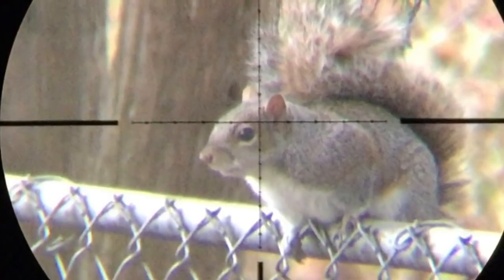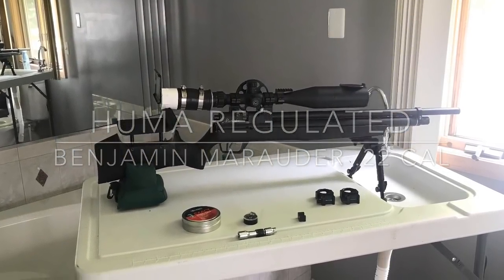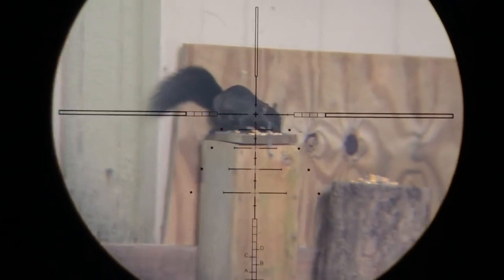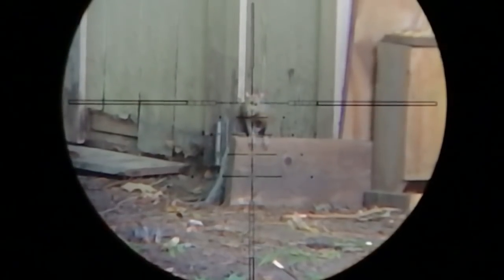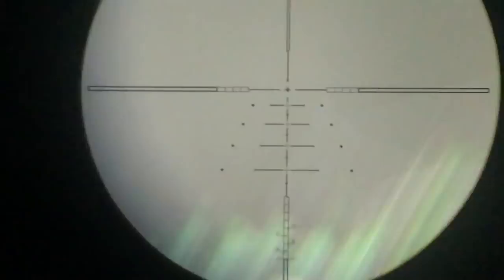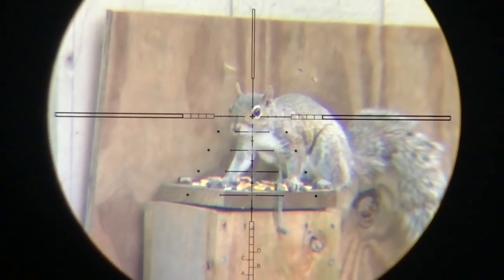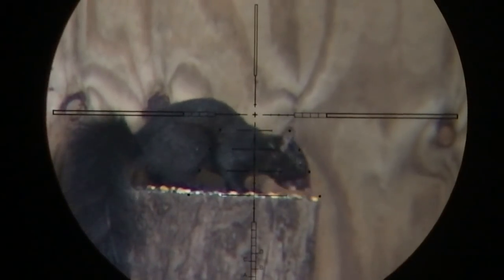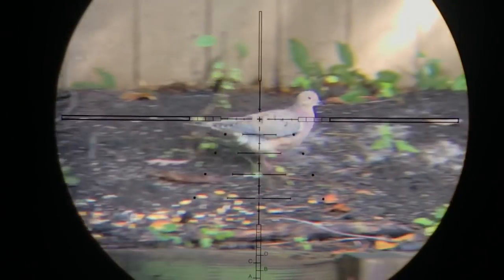Benjamin Marauder Backyard Pest Control 17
Another session of Backyard Pest Control and hunting. Here’s a link to why animals flop around when their brain is destroyed.